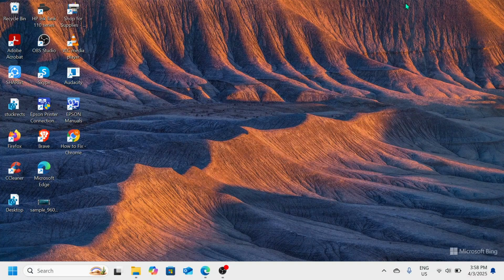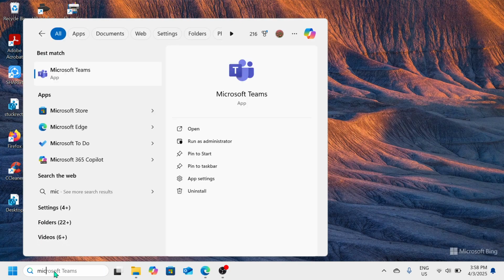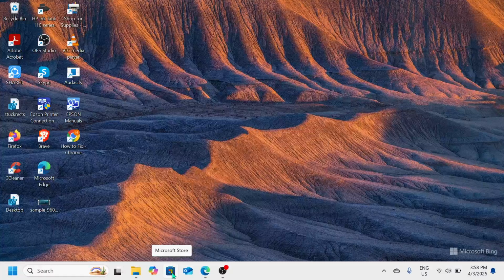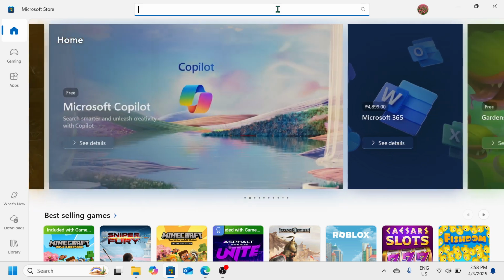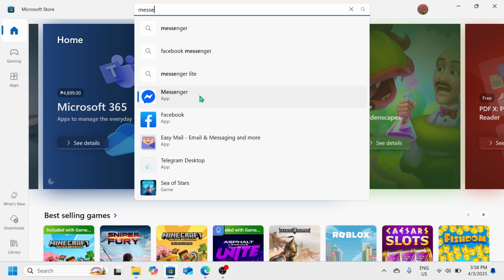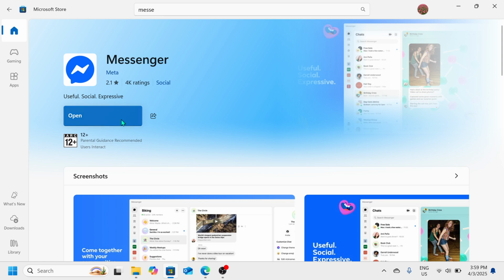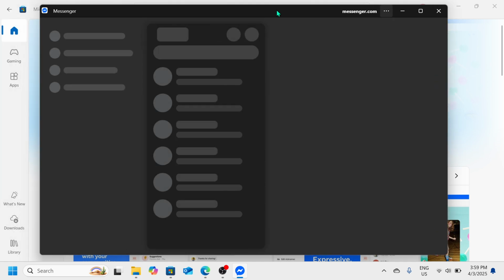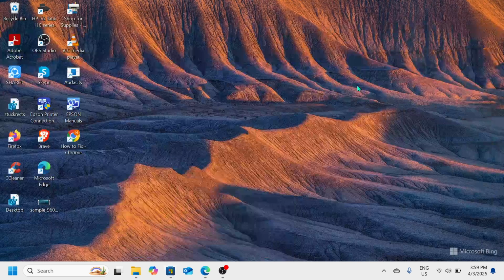How To Install Facebook Messenger on Windows -ONE STEP GUIDE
Want to use Facebook Messenger on your Windows 11 PC? This video will show you the easiest way to install Messenger so you can chat, send messages, and make video calls right from your desktop. No complicated steps—just a simple installation process. Watch now and start using Messenger on Windows 11!